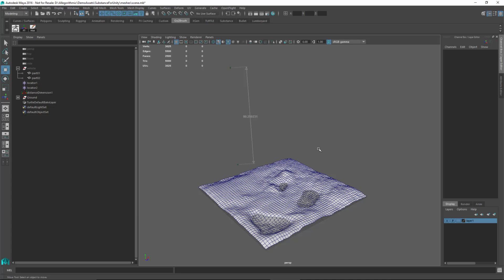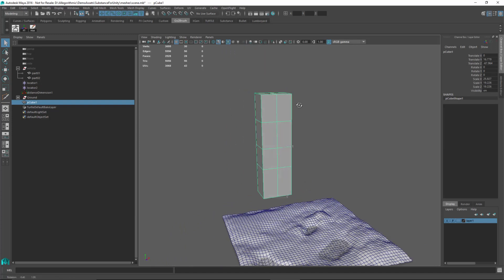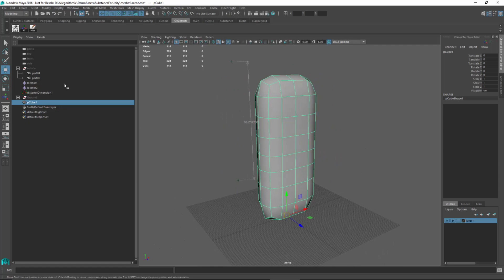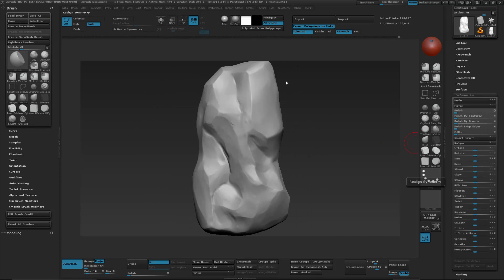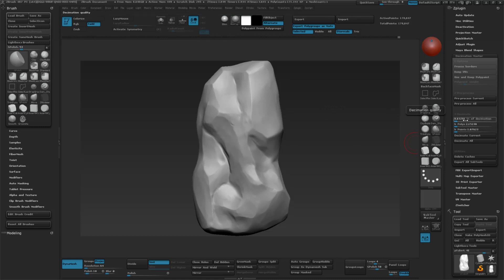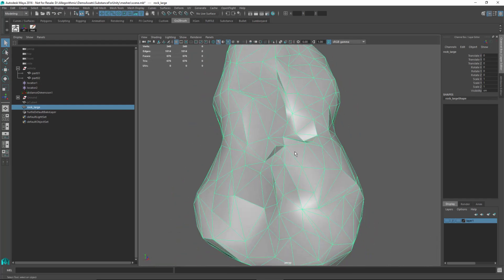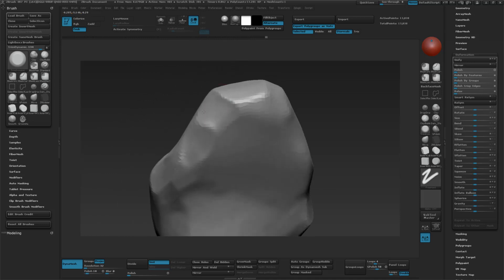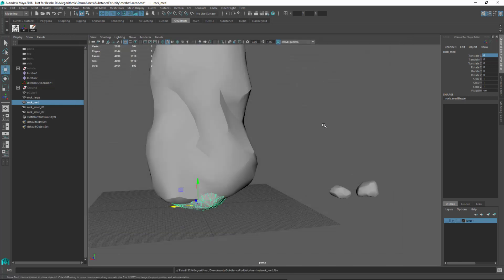Substance for Unity: Chapter 03-03 Creating the rocks | Adobe Substance 3D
In this video we create the rock assets